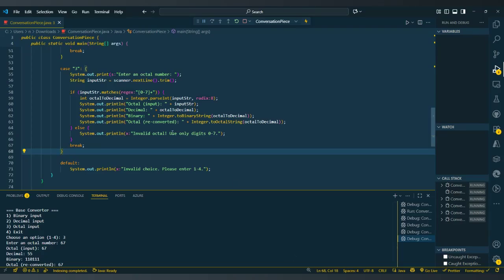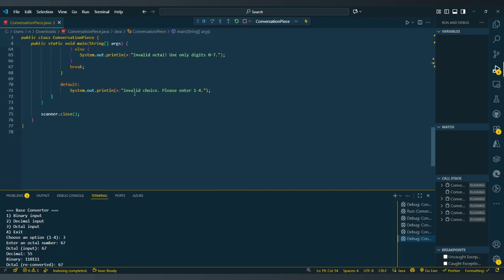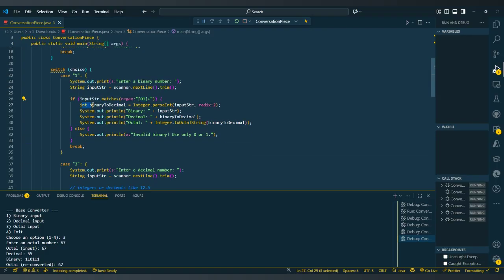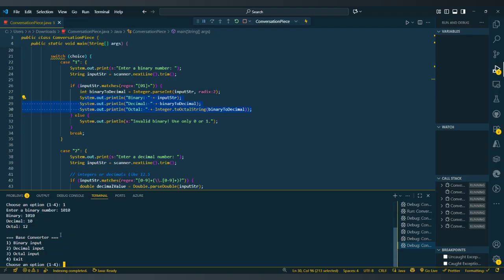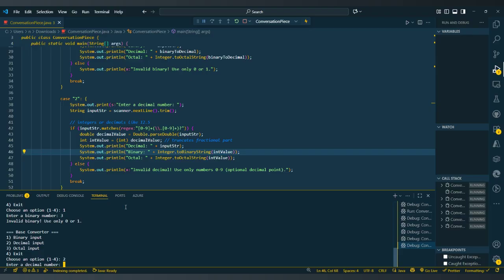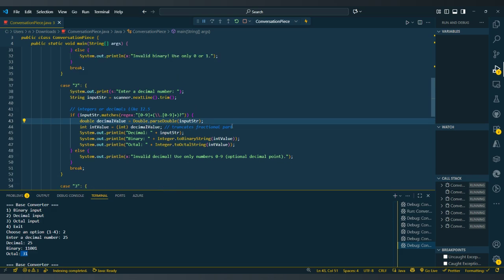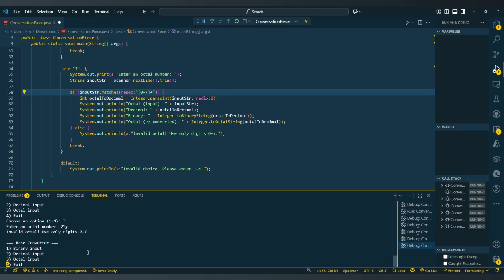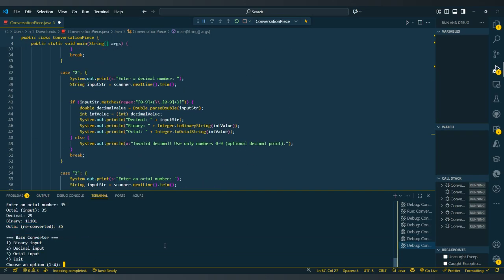Converting in Java from Decimal, binary and Octal